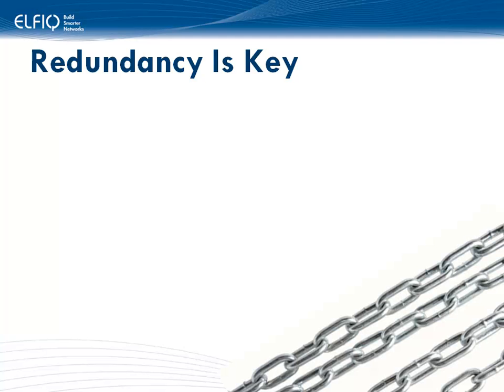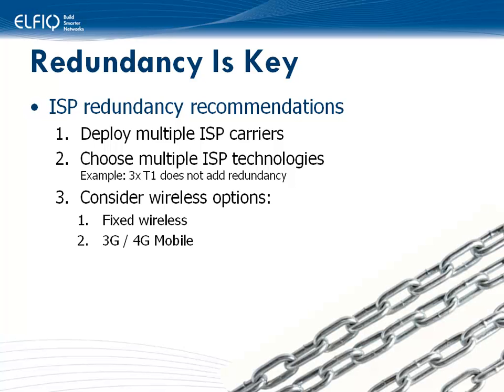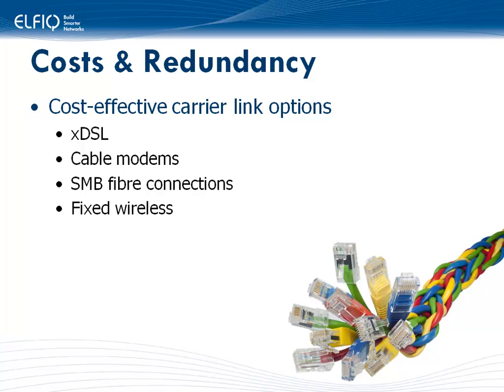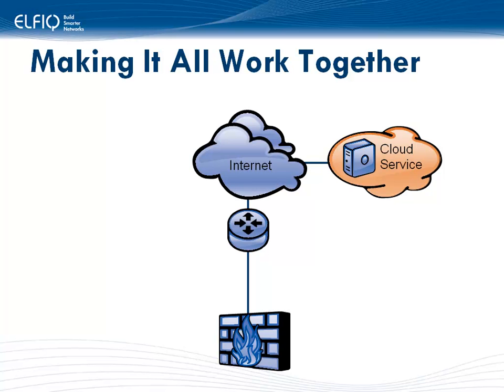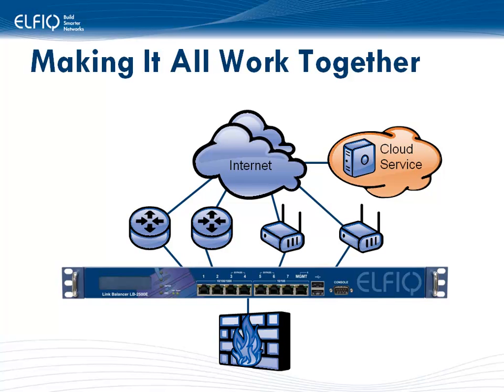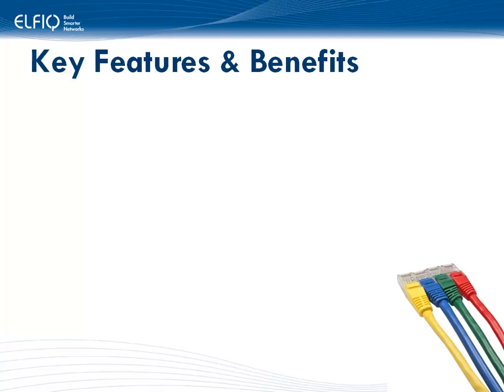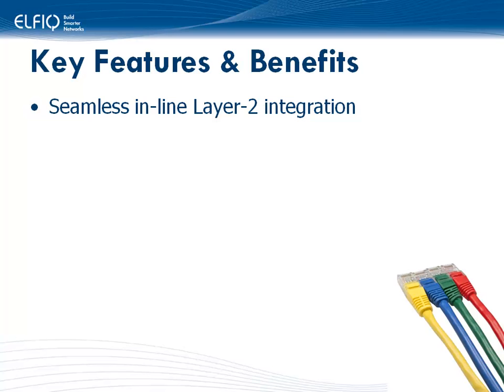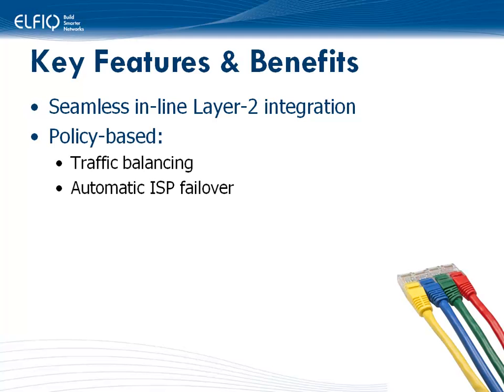Making cloud computing 100% accessible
Cloud computing's Achilles' heel: connectivity - learn how to resolve this critical issue.